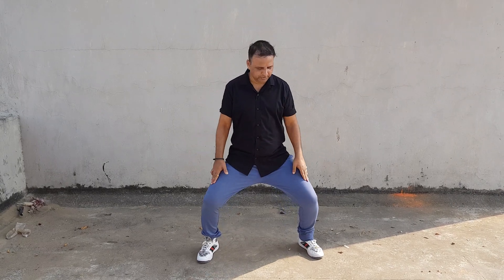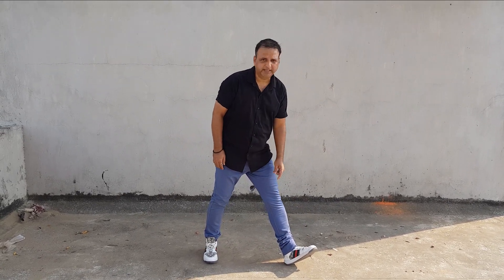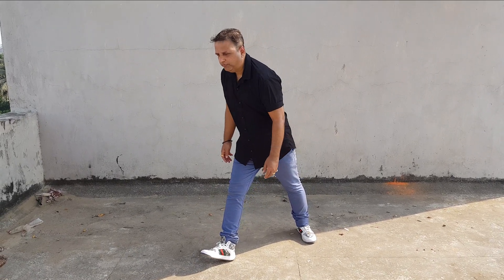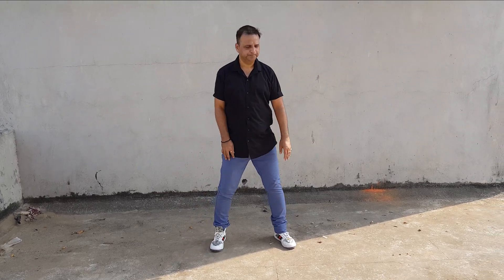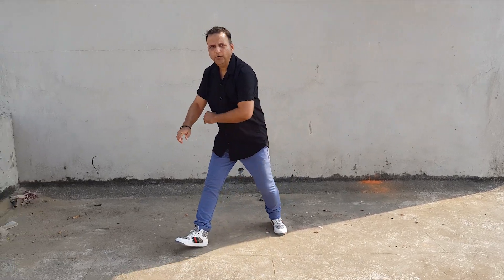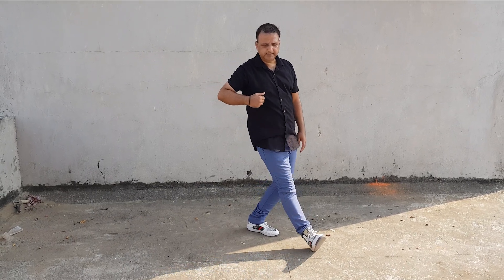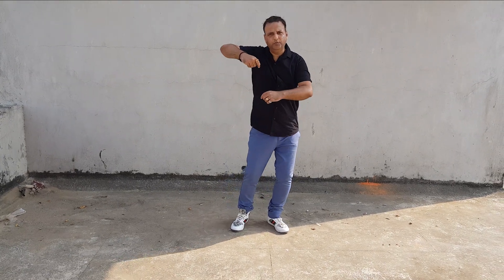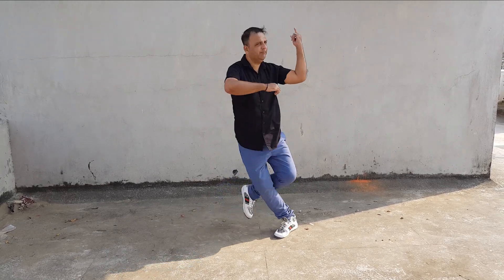Arabic kuthu Halamithi Habibo song dance Tutorial the tweedie family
Arabic kuthu Halamithi Habibo song dance step| Beast Thalapathy Vijay Tutorial Dance Cover Habibo

Hi friends, in this video of the tweedie family will cover all the dance, tutorial, step by step,  dance moves, Dance Tutorial, Dance cover, hook step,  I am going to show you the dance step by step tutorial one of the trending viral Arabic Kuthu Halamithi Habibo song Dance Tutorial step | Beast| Thalapathy Vijay | Halamithi Habibo Beast thalapathy Vijay Tutorial Dance Cover Habibo, so watch out for the full video until end, do not skip the video.

Dancer: Kenneth tweedie